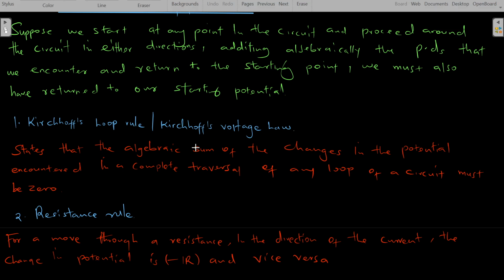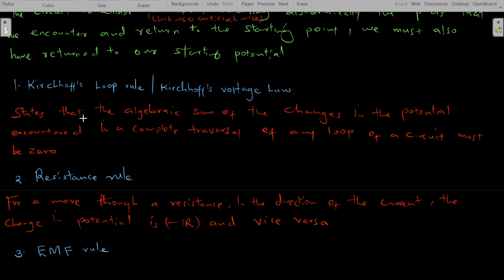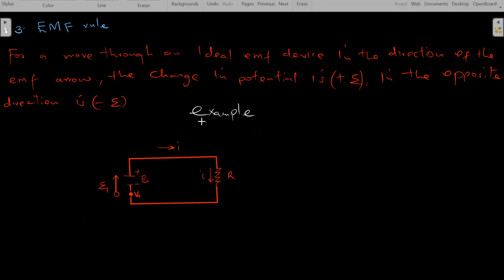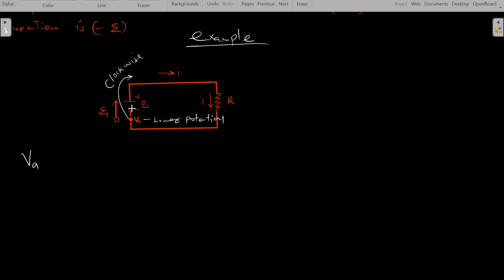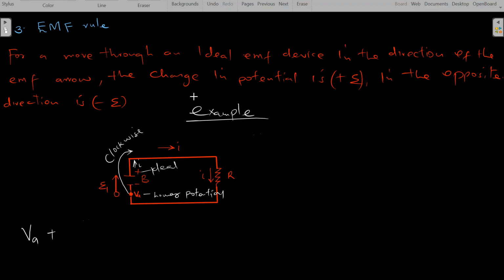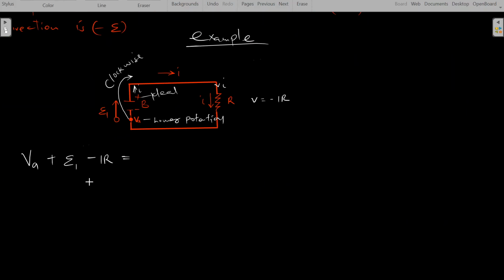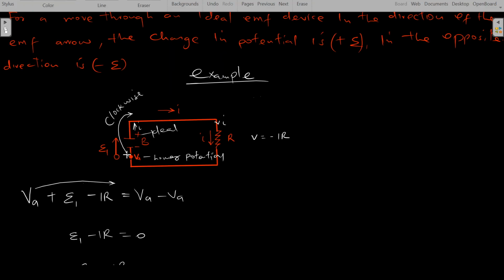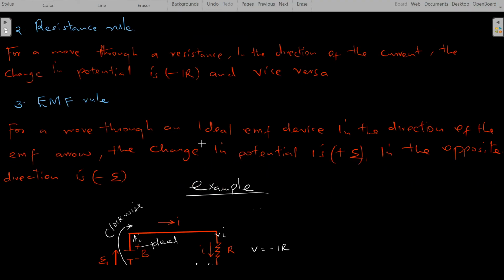Kirchhoff’s Voltage Law (KVL)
Kirchhoff’s Voltage Law (KVL) is one of the most important principles in electrical circuit analysis. It helps us analyze closed loops in electrical circuits and solve for unknown voltages.
In this video, you will learn:
✔ What Kirchhoff’s Voltage Law (KVL) states
✔ The concept of a closed loop in a circuit
✔ Why the algebraic sum of voltages in a loop equals zero
✔ How to apply KVL step-by-step
This lesson is perfect for students studying:
📘 Electrical Engineering
📘 Electronics Engineering
📘 Physics
📘 Basic Circuit Theory
📘 Competitive and university exams